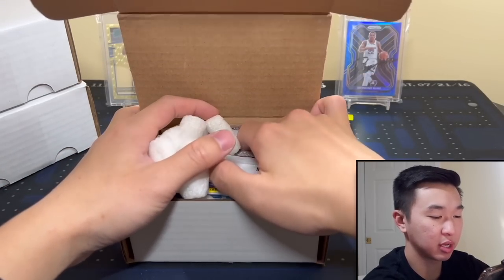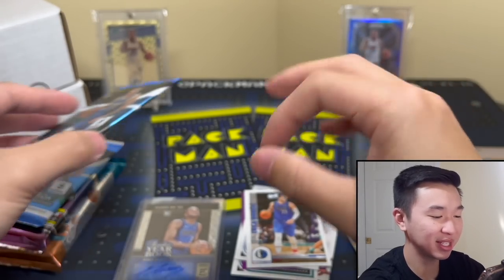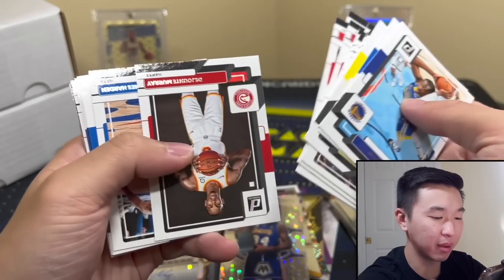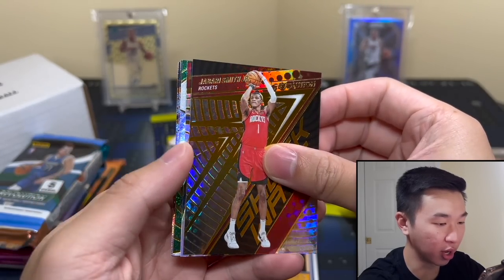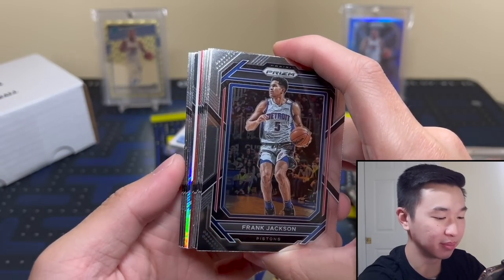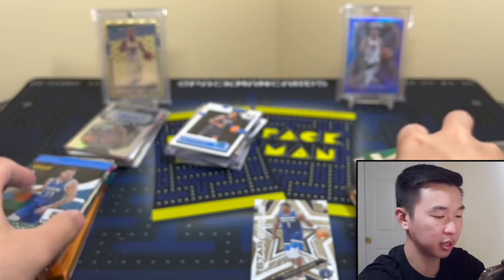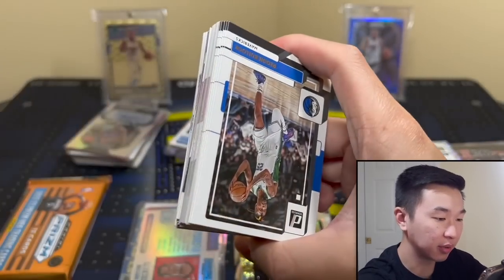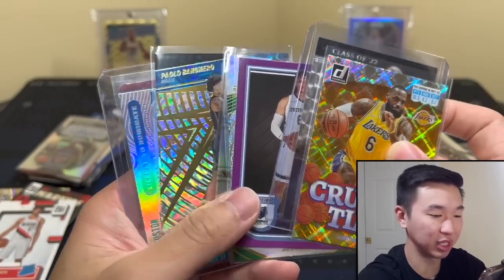It's RAINING HITS (CASE-HIT)! 😮🔥 Opening May's Elite, Platinum, & Mid-End Basketball Boomboxes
I am opening/reviewing May's Elite, Platinum, & Mid-End Basketball Boomboxes from The Original Boombox for our next sports card pack break/unboxing! Each box comes with 6-10 hobby, fast break, or retail packs and some supplies (one-touch mag or screw down holder). See below for more info on each format. Head over to their site to see the current prices, packs, and promotions! ⬇️

Elite: $260 per box. Featured packs include 2022-23 Panini Prizm Basketball 1st/First Off The Line (FOTL), 22-23 Playoff Contenders Hobby, 22-23 Donruss, 22-23 Elite, 22-23 Revolution

Platinum: $140 per box. Featured packs include 2022/23 Prizm Hobby, 2021/22 Mosaic, 22/23 Donruss, 22/23 Revolution

Mid-End: $90 per box. Featured packs include 2022-23 Donruss, 22-23 DE, 2021-22 Mosaic Fast Break, 22-23 Revolution

🚨➡️Check out Arena Club for all your buying, selling, trading, and grading needs! Head over to any of our Instagram accounts to see how you can enter to win a spot in a FREE case-break of 22/23 Donruss Optic basketball!

🚨➡️I am giving away the cards and packs from multiple FOTL hobby boxes of 22-23 Donruss Optic Basketball to multiple lucky winners! Here are the steps to enter:

1.) Like this video
3.) Follow me on Whatnot (Username: Packman. Use this link to sign up (free) and get $10 in free credit!)
4.) Be present in my Whatnot live stream, with your account set up, when the free items are being given away (Stream will be on 5/9 @ 8:00 PM EST. I’ll post reminders on IG & Whatnot followers will get a notification)

The winners will be drawn randomly during my stream on Whatnot from the eligible users currently in the stream. Users must have their shipping & payment info added to their account so they can add their name to the giveaway pools (you won’t be charged for anything). Only one entry is allowed per person. To make it fair to others, please do not make additional entries on multiple accounts.

I’ll have various football and basketball retail products, free giveaways, random NBA basketball trading card hobby pack openings, episodes of Packs In Paradise, 2022 Panini Select Football, 2022 Contenders Optic Football, 2022 Donruss Optic Football, 2022 One, 2021-22 Eminence, 21-22 Flawless, 2022-23 Prizm, 22-23 Crown Royale, 22-23 Select, 22-23 National Treasures, repack reviews, spending challenges at card shows, some big mail days, beginner collector tutorials/how-to's, sports card investors / investing content, and much more in the near future! I buy all my boxes from Panini Direct (their site & app), my LCS (local card shop), and online retailers/sellers.